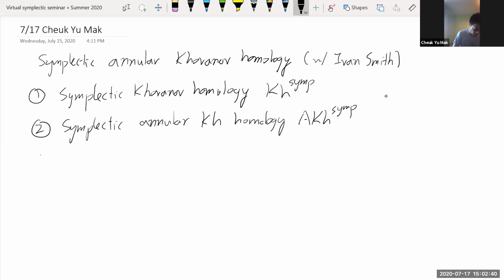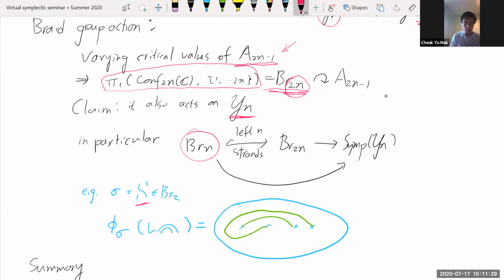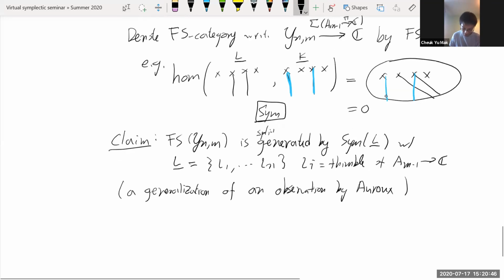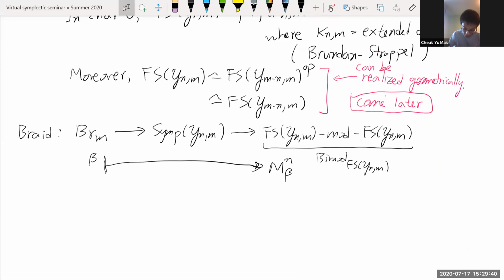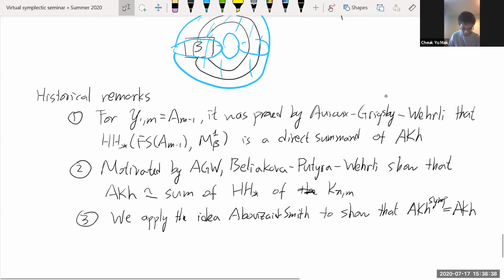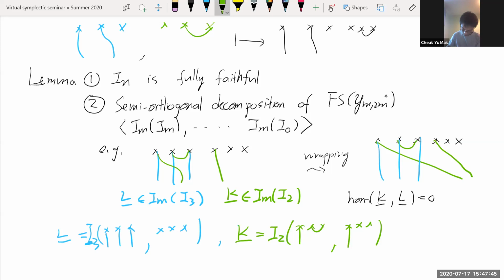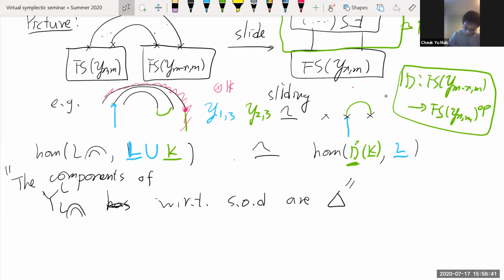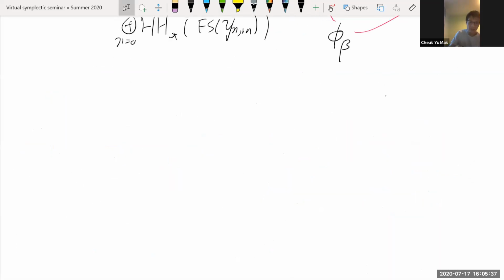Cheuk Yu Mak: Symplectic annular Khovanov homology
Cheuk Yu Mak (Cambridge): Symplectic annular Khovanov homology (7/17/20 7pm GMT)

Annular Khovanov homology is an invariant of annular links (links in a solid torus) introduced by Asaeda-Przytycki-Sikora as an analogue of Khovanov homology for links. Auroux-Grigsby-Wehrli showed that the first piece of the annular Khovanov homology can be identified with the Hochschild homology of the Fukaya-Seidel category of A_n Milnor fibers with coefficients in braid bimodules. In this talk, we will introduce a symplectic version of annular Khovanov homology using Hochschild homology of the Fukaya-Seidel category of more general type A nilpotent slices. Building on the work of Abouzaid-Smith and Beliakova-Putyra-Wehrli, we show that the symplectic version is isomorphic to the ordinary version. Finally, we will explain how to derive a spectral sequence from the symplectic annular Khovanov homology to the symplectic Khovanov homology directly using symplectic geometry. This is based on a joint work with Ivan Smith.

Questions

00:37:39 Kyler Siegel: Is anything known about characteristic p?

00:43:16 Y. Baris Kartal: Is it easier to compute than fixed pt HF?

00:58:13 Denis Auroux: I am confused. Why is K in the image of I_2 ? and why is this hom zero ?

01:06:06 Denis Auroux: I am now confused again about the geometry of the map D.

01:14:33 Mohammed Abouzaid: Can you say something about the relationship with Honda et al

01:17:05 Semen Rezchikov: Can you say something about the relation to representation theory (e.g. category O) and potential generalizations of this result?